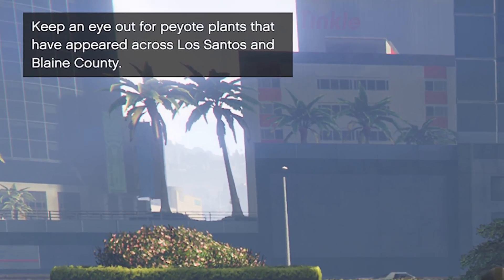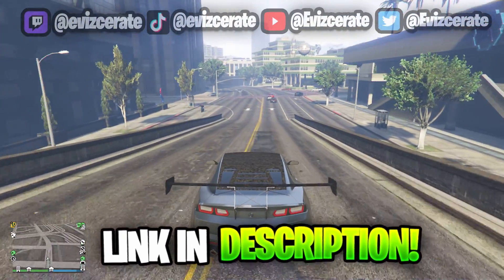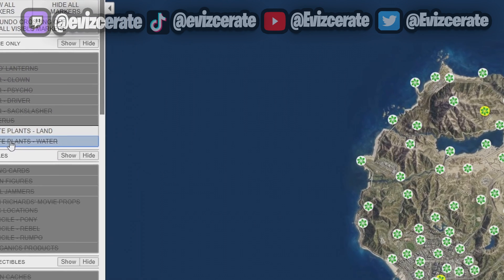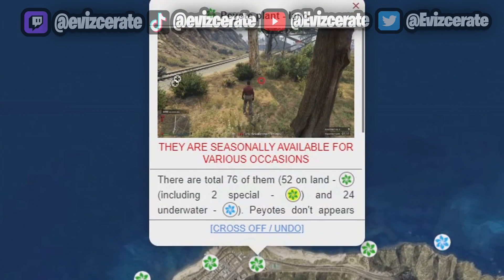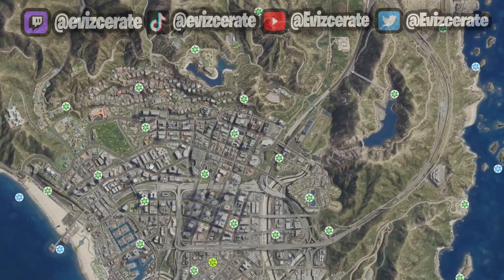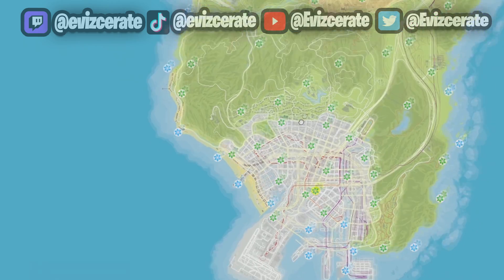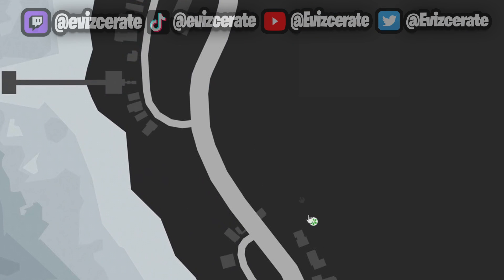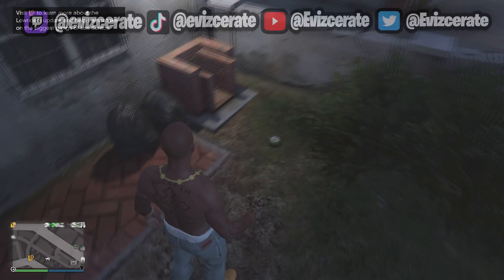*EASY* ALL Peyote Plant Locations! (GTA Online)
In this GTA Online video I will be showing you one of if not the easiest method to find and collect all of the Peyote plants that were recently added back into the game with this recent event week!